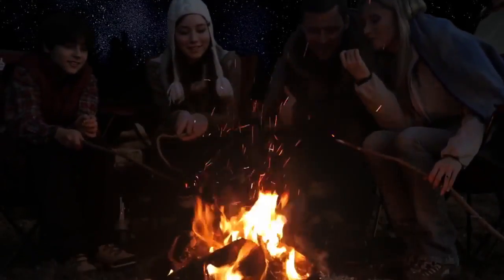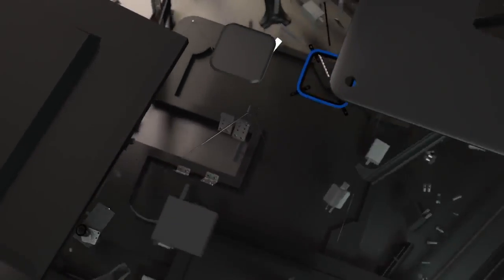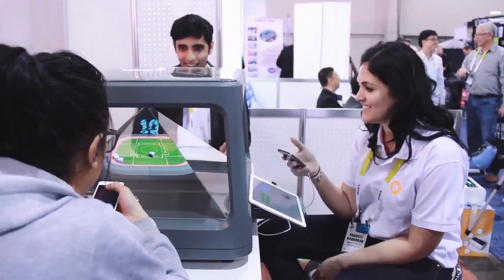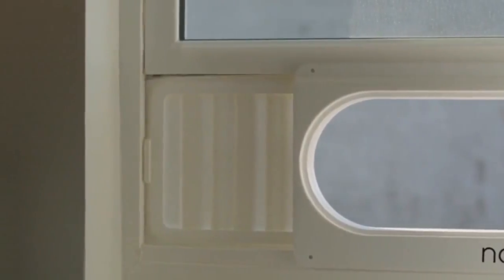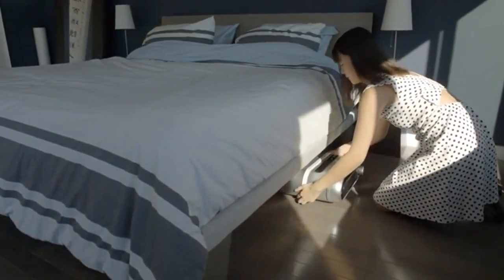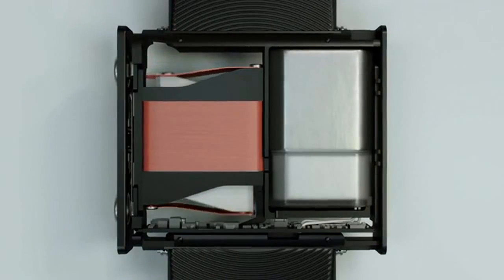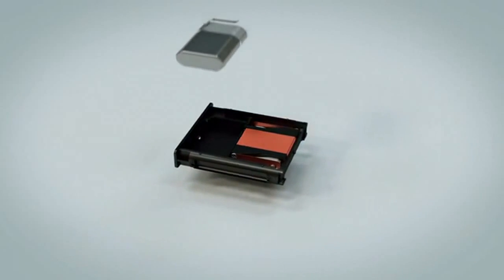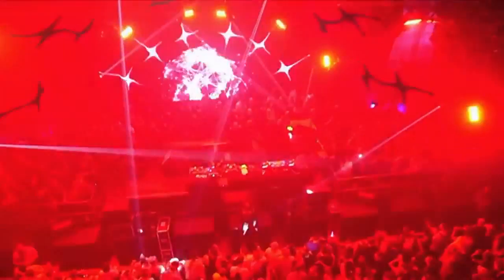THE HOLOGRAM TV IS HERE !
A device that makes 3D Effect and a Wearable Subwoofer that you can put onto your body .. no i am not kidding check this video out

Holus is a tabletop device that converts digital content into a 3D hologram

A smart compact AC that can fit on any window

The Basslet Is a Wearable Subwoofer for Your Body